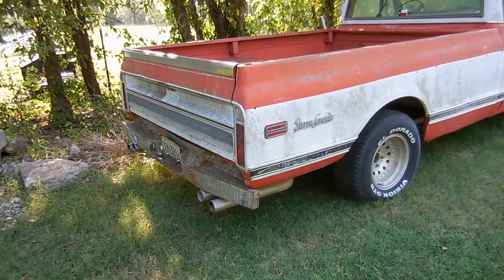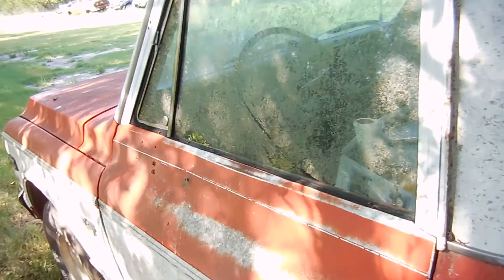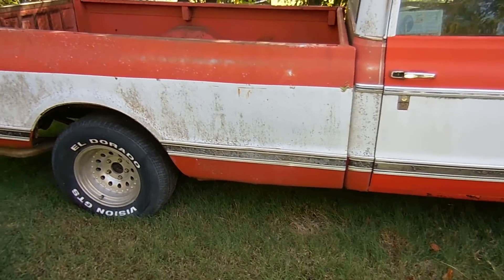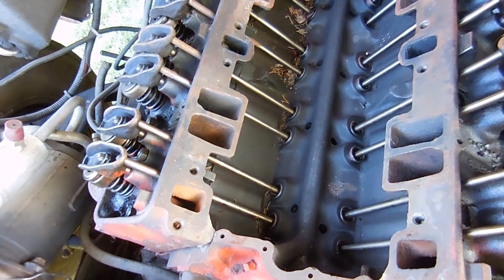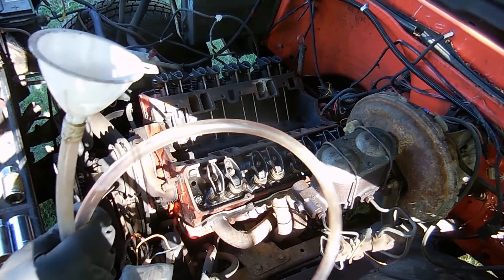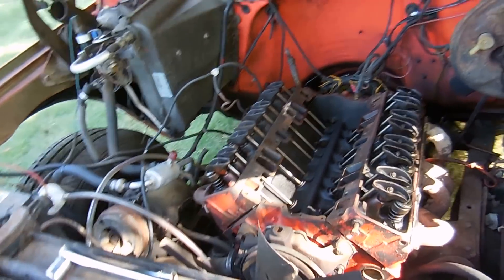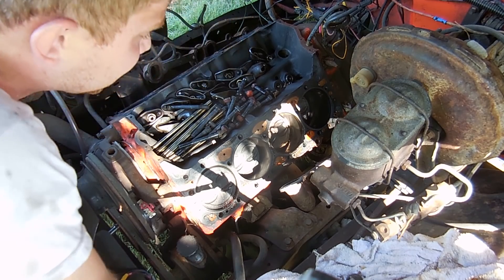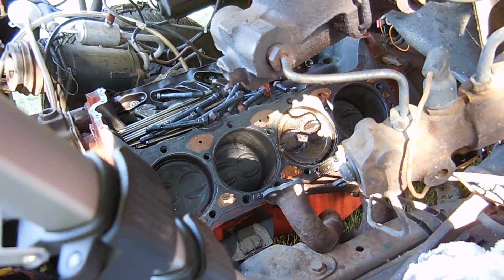1972 GMC Sierra Grande Left 9 Years W/O Intake Manifold Will It Run? Part 1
A YouTube viewer Fritz brought me this awesome 1972 GMC Sierra Grande 1500 pickup truck as a project to get back on the road. The story is the old man that had it before had a vacuum leak around the intake manifold, disassembled it, and then died. Will the engine turn after nine years of sitting?